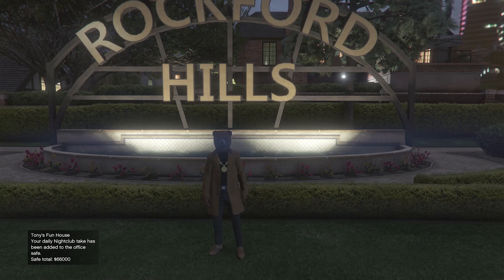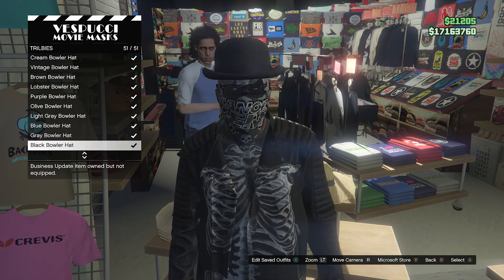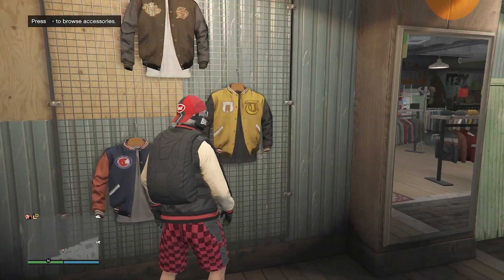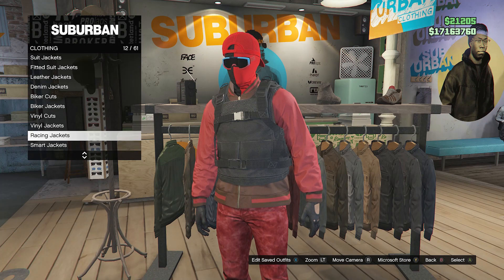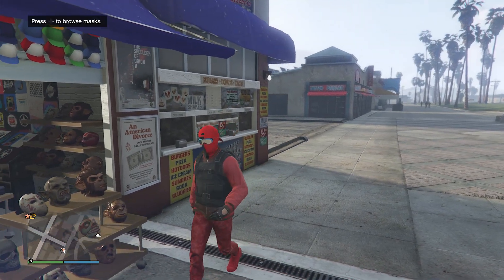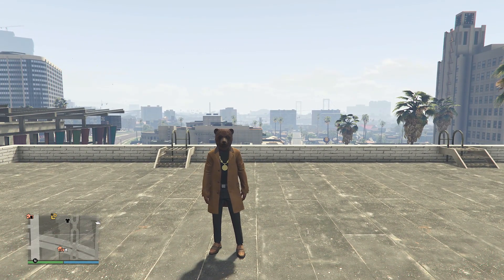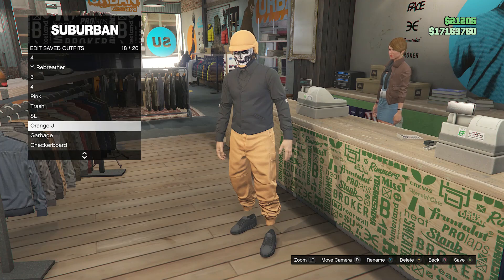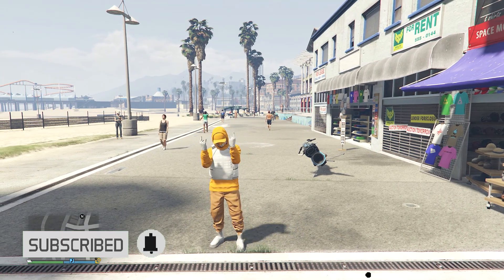4 Easy Casual Male Semi Tryhard Outfits To Make #16 (GTA Online)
Orange Joggers Job:
🟢Xbox Series X/S:

Video Time Stamps:
Intro 0:00
1st Outfit 0:09
2nd Outfit 3:16
3rd Outfit 5:50
4th Outfit 9:27